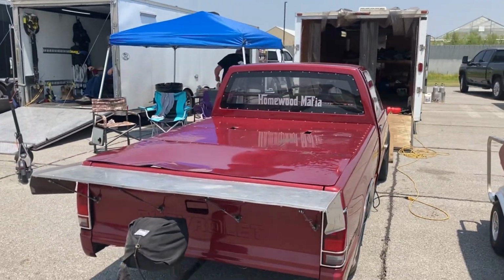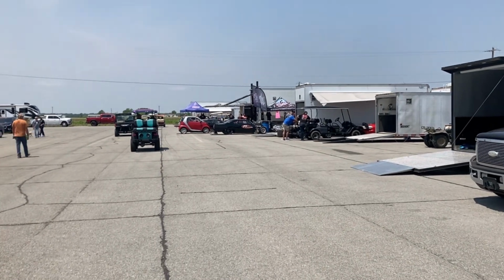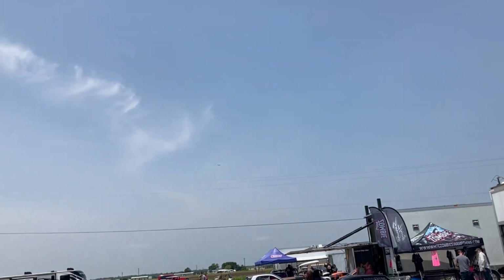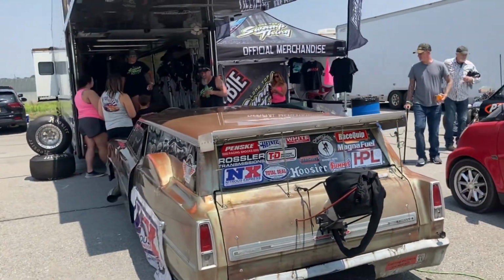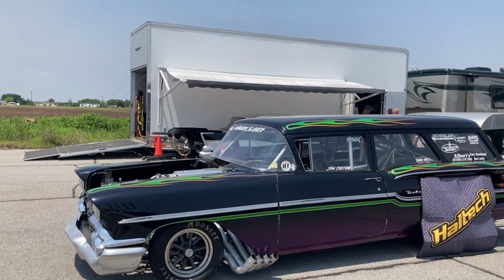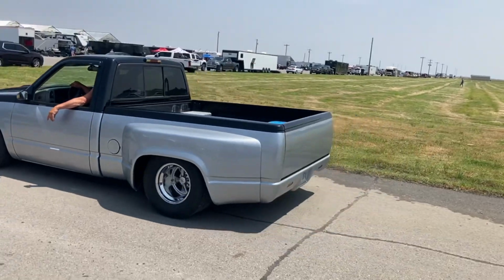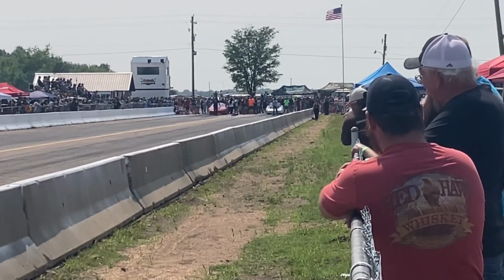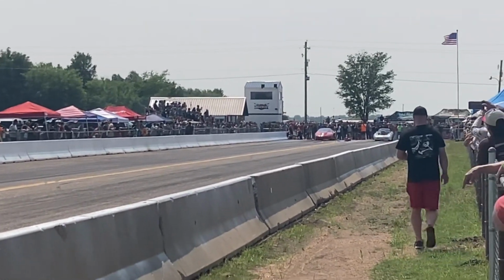Newport, AR Mega Cash Days Midwest 2023 Pt. 3